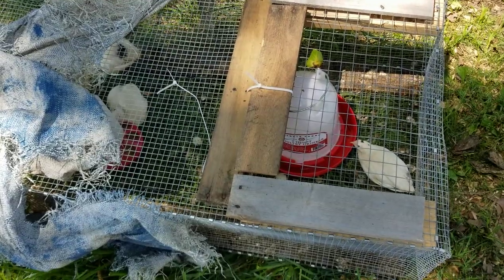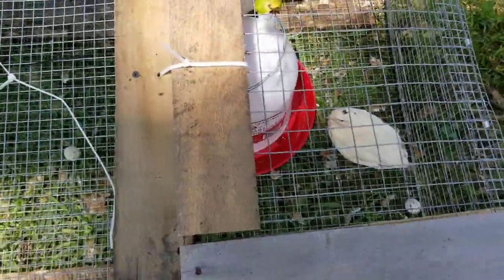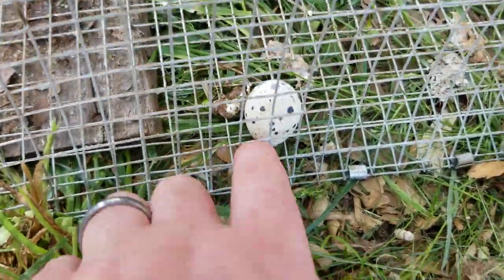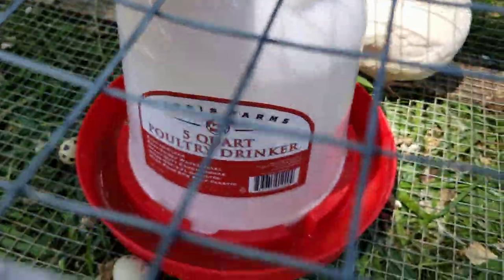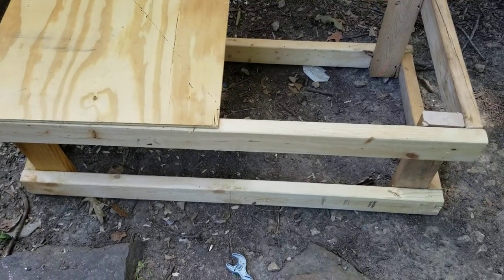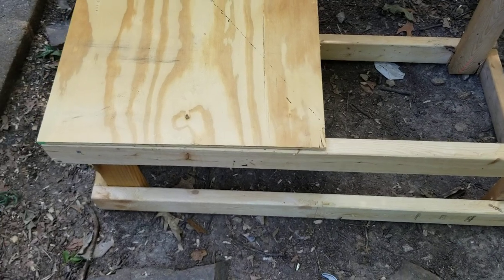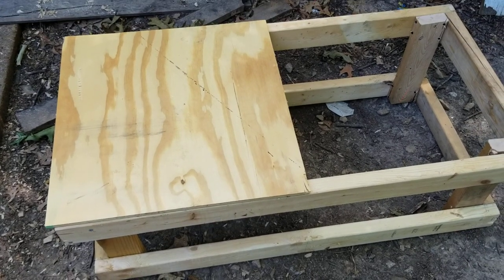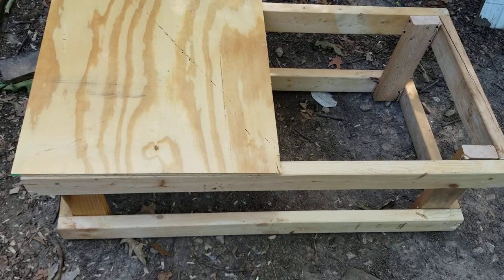Quail tractor update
Here's an update on the cage I repurposed to be a tractor. Is working well but there's areas I can improve, so I am doing just that. I'm building a wood frame tractor to be more sturdy, a bit taller, and with a bigger door. Here's a look at that as well.